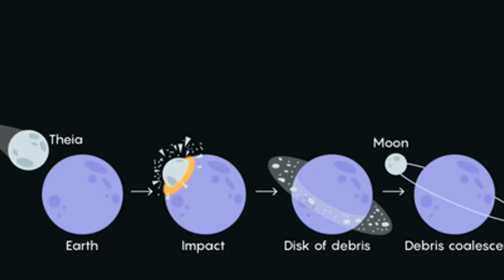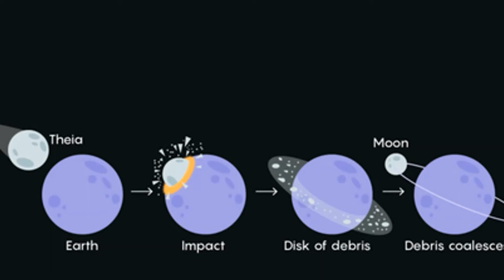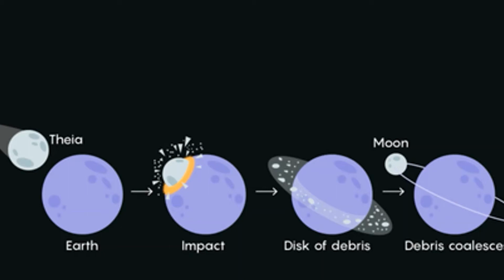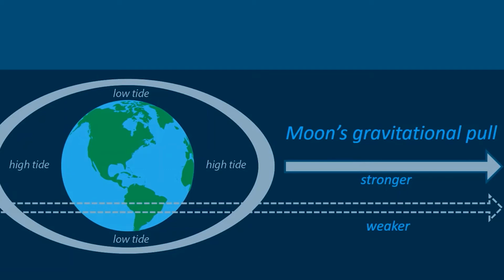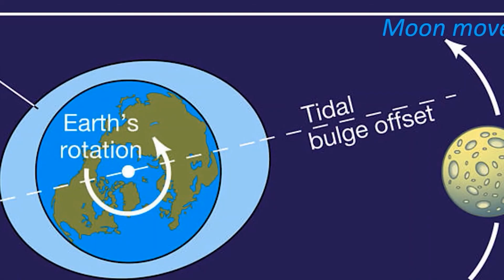Ask a Fleetster: Carbonated Drinks and the Moon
Why do people use their finger to make the carbonation from soda to go down? Is the moon moving farther or closer to Earth? Two exciting questions to explore in this Ask a Fleetster!

What are you curious about? Ask us a question! And visit us at FLEETtv to see if your question is answered by a scientist on Ask a Fleetster.

The Fleet Science Center serves our community by connecting San Diegans to the power of science. Support the Fleet by donating today at: